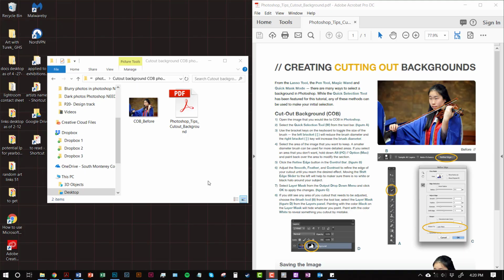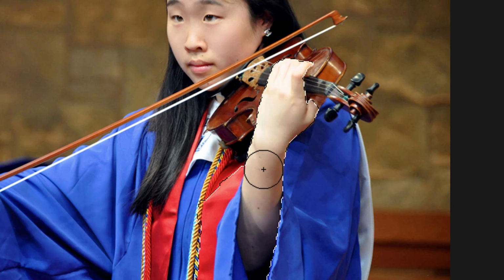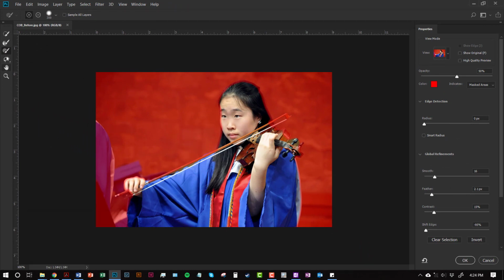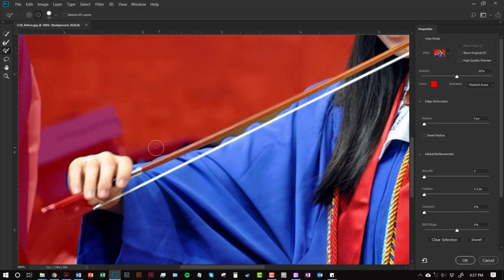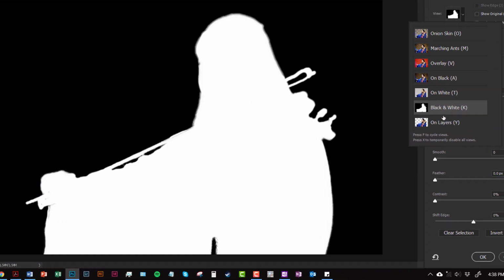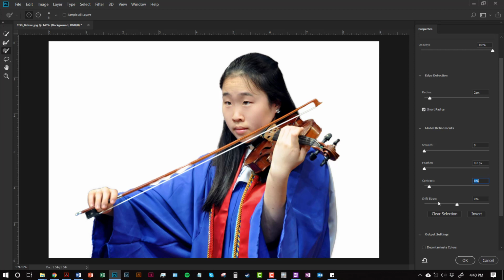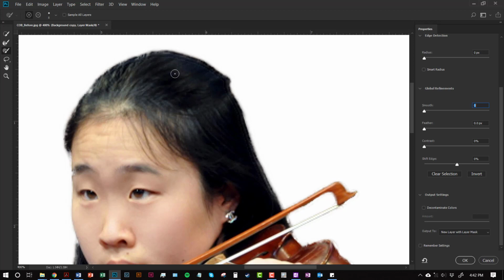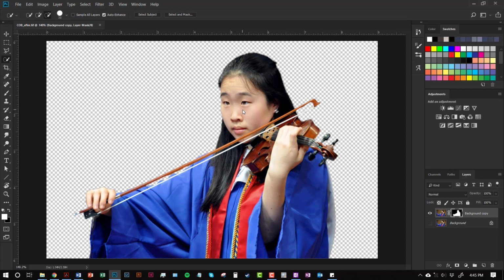Cut out backgrounds in Photoshop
0:58 the quick selection tool
1:08 Changing brush size with [ or ] and the option bar
1:43 How the quick select tool works
3:01 subtracting from your selection
3:26 The select and mask workspace
3:59 Using the [ and ] bracket keys with the brush tool
4:12 Zoom hotkeys
4:49 Using the Shift+ [ or ] for hardness
5:36 Mixing and matching tools
6:37 Using view modes
7:12 Edge detection and global refinements
9:37 Output settings
10:58 Saving as a PSD and TIFF